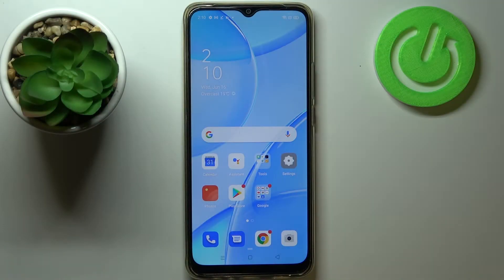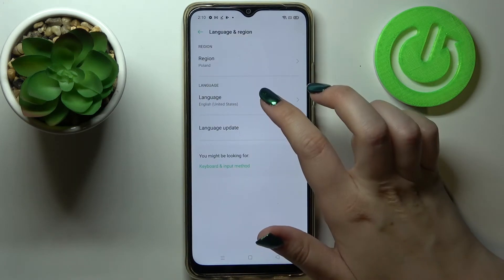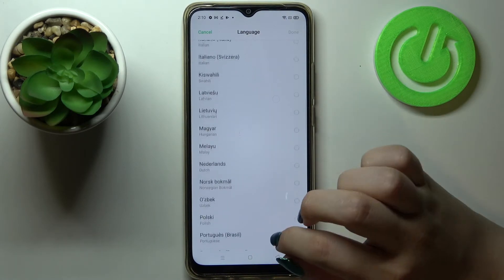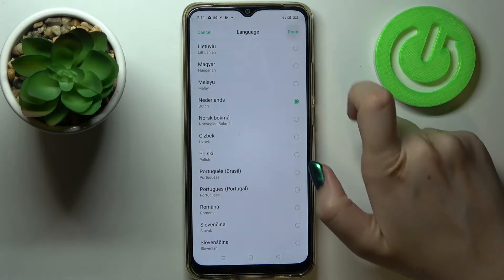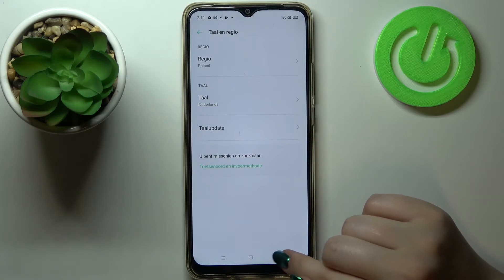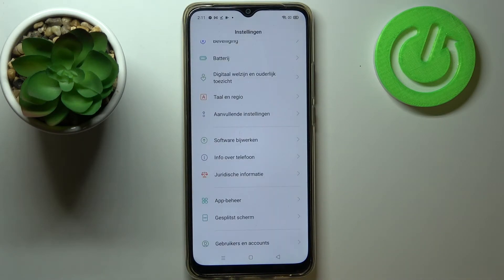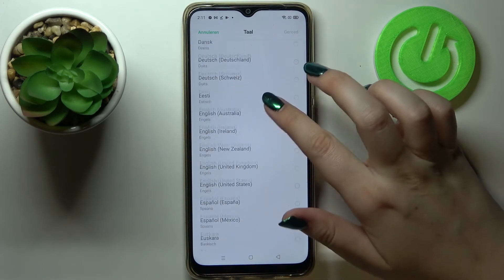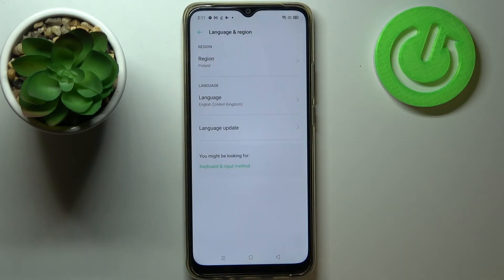How to Change System Language on Oppo A15 – Device Language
Hey Everyone! Your Oppo A15 is based on the Android system. It is a very flexible operating system that supports a lot of languages. If you bought your Oppo A15  smartphone abroad, for example in China or another country, then the first setting is to change the language in the operating system. Also, you may have a question if you first started using a smartphone how to switch the language on the keyboard when typing a message. We will tell you about all this in our video tutorial. Don't overlook this important information. In order for the use of your phone to be convenient, of course, you need the user interface to be in a language you understand, so open our video and find out how to do it! To find more information visit our HardReset.info YT channel and discover many useful tutorials for Oppo A15.

How to Set Up a Language in Oppo A15?
How to Switch System Language in Oppo A15?
How to Find Language Settings in Oppo A15?